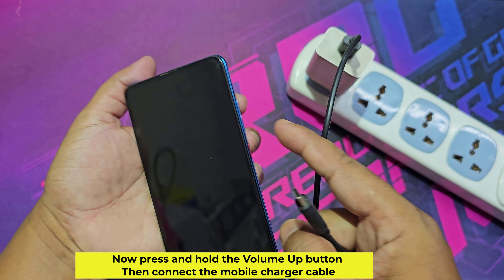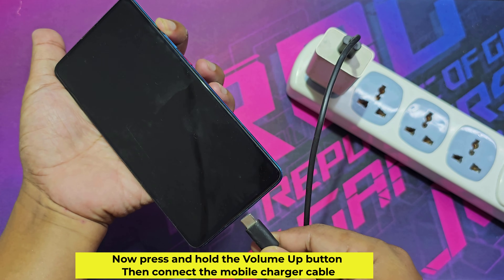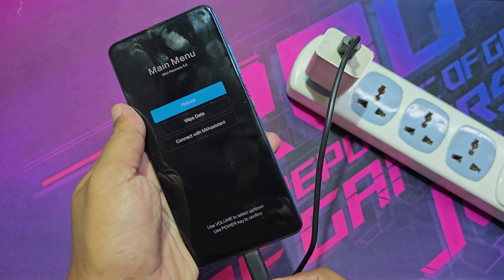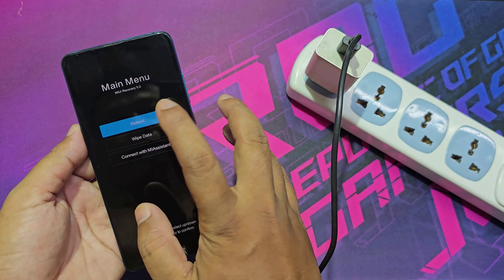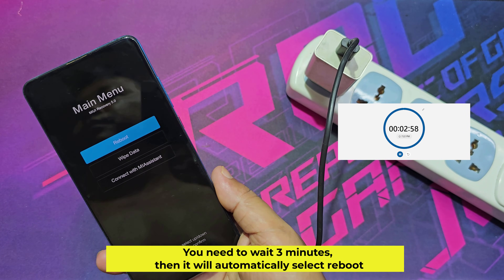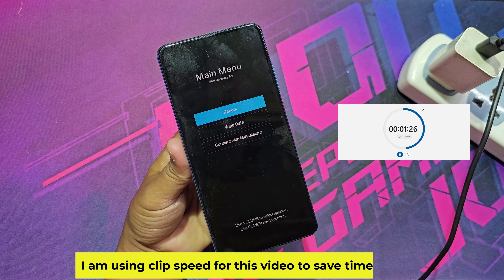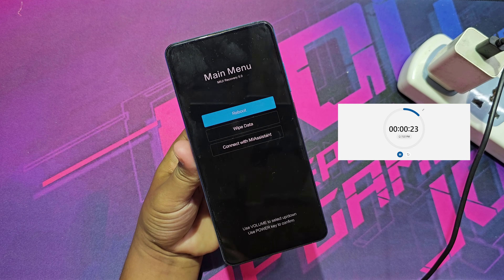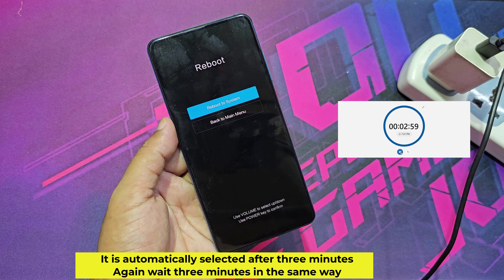How to turn on xiaomi without power button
Let's see how to turn on the phone without power button